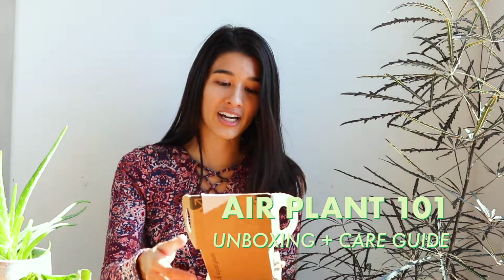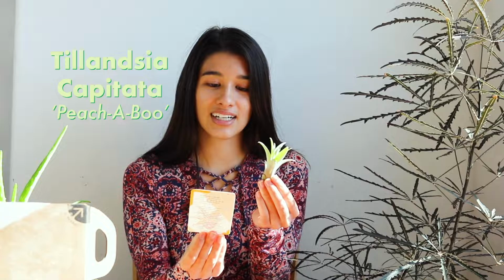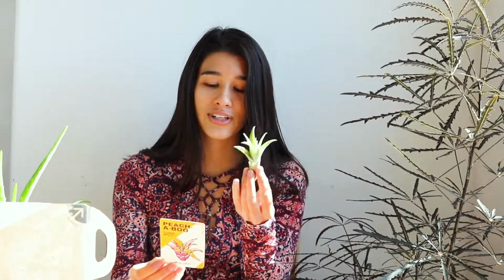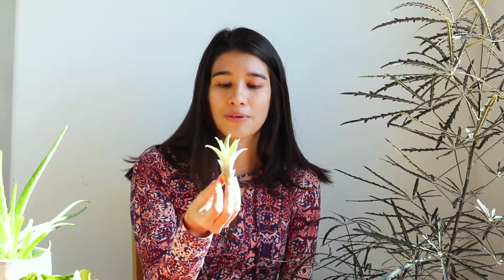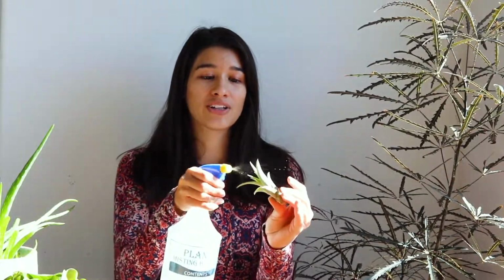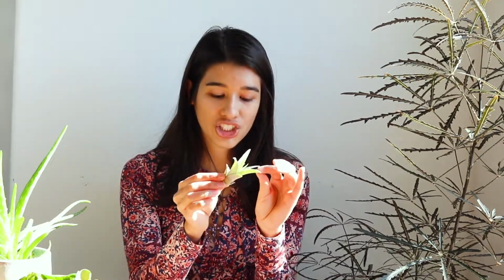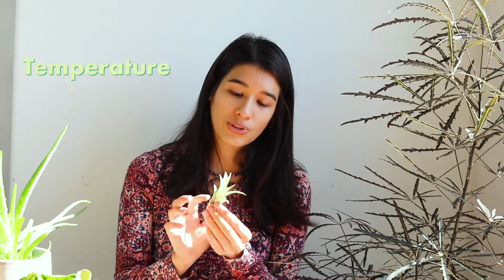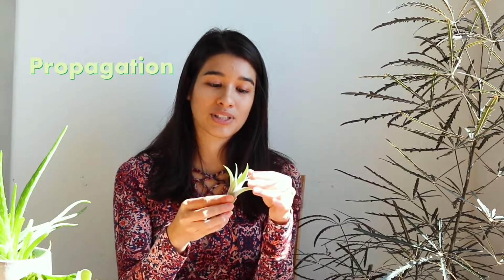AIR PLANT UNBOXING + CARE TIPS | How to Grow Tillandsia Capitata Air Plants Indoors!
Airplant care guide for beginners and an air plant unboxing/airplant haul! My air plant care tips from watering advice, light/temperature needs, propagation and pruning, specifically for Tillandsia Capitata Peach airplants. I also unbox my new Peach-A-Boo indoor air plant and explain how to take care of and grow all the air plants in your house plant collection! I show you how to mist and soak air plants, the light requirements for air plants, talk about air plant pups and more in another of my complete houseplant care guides.

*cheap & cute humidifier
*moisture, ph, and light meter
*plant shelf you may have seen in some of my videos
This list will keep growing as I find more planty products I love, check my Linktree for the latest!

🌿 CREDITS 🌿
*Intro and outro designed by the amazing and talented @danielleedits on TikTok!

🌿 FIGHT FOR JUSTICE 🌿
BLACK LIVES MATTER!
*tons of resources and link to Google Drive of Black revolutionary texts
*donate to organizations that support children in detention centers who have been separated from their families by ICE